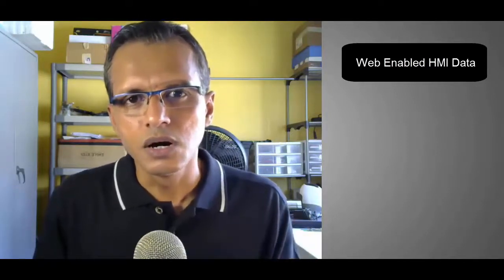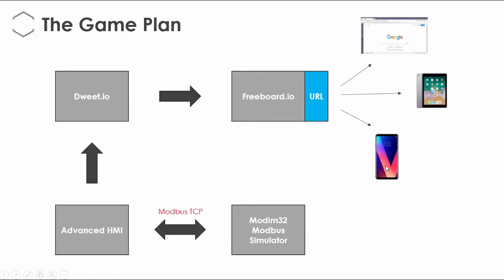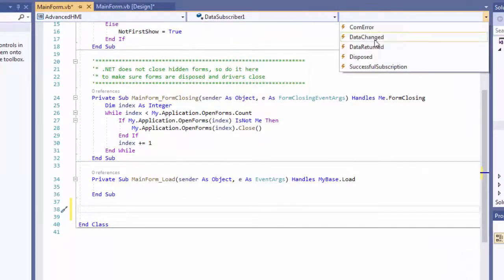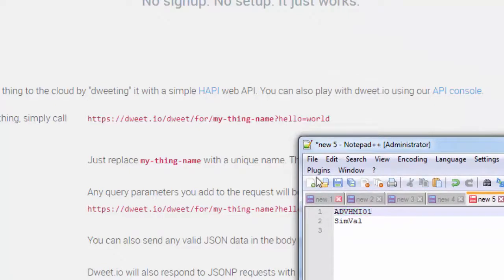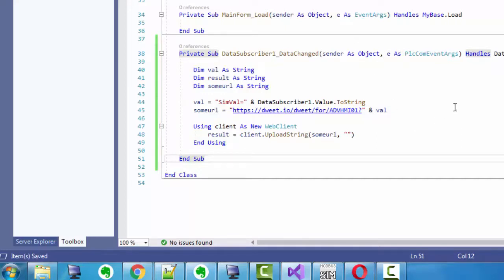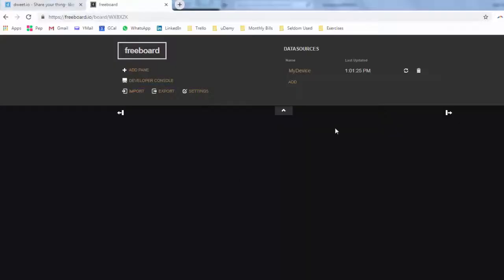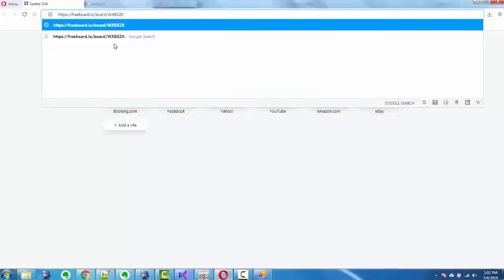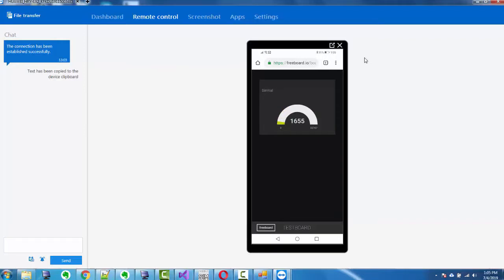Using Freeboard.io and Dweet.io to Web-Enable HMI Data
In this video, I show you how to use 2 FREE tools to easily get your HMI data onto the web. Quick and easy.
If you're interested in becoming proficient in the key Industrial Communication protocols used in Automation, then check out my Udemy courses at this